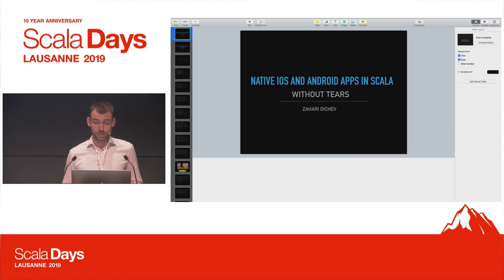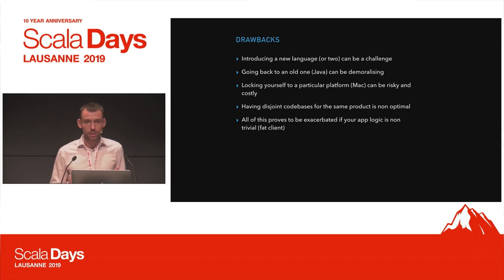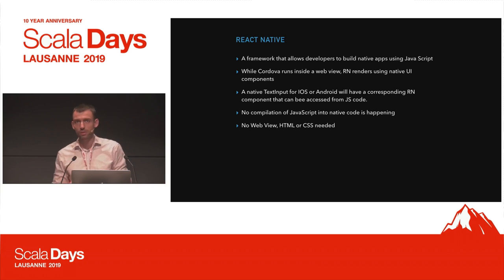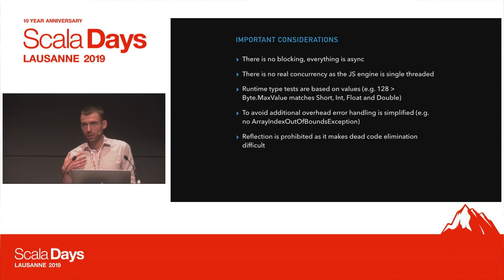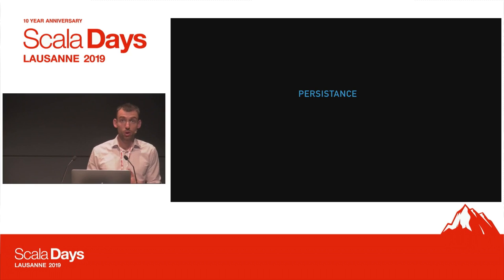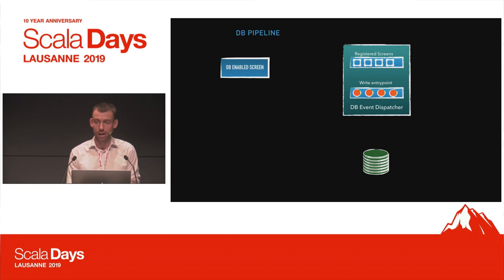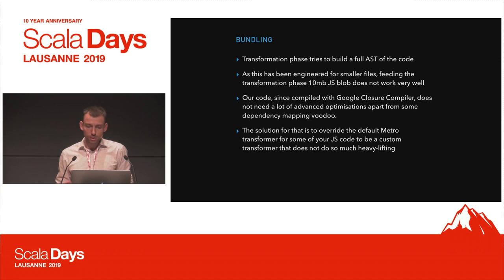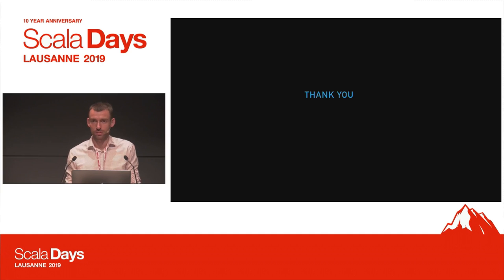Creating Native iOS and Android Apps Scala without tears - Zahari Dichev